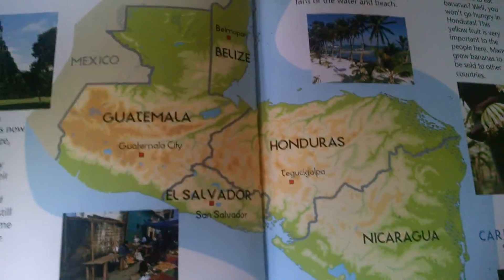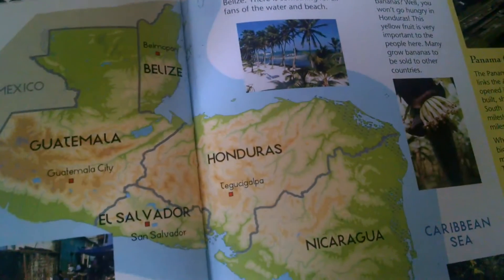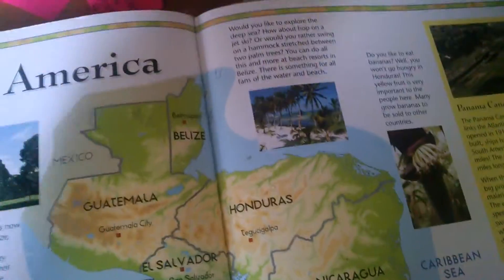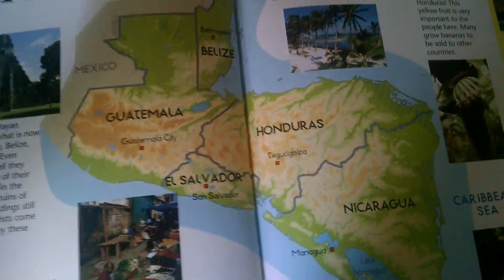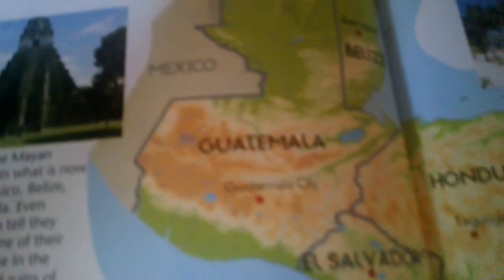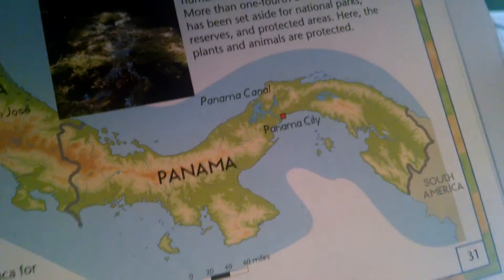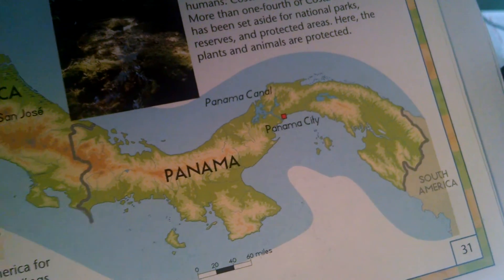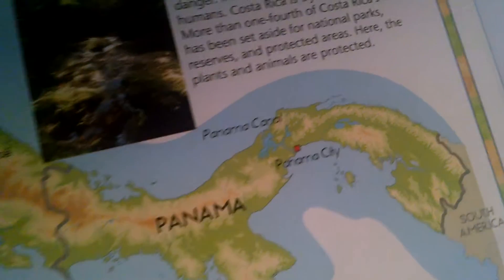North America and central America capitals of the countries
If u have a questions put them in the comments u could ask to do a different video that might help u on a test.